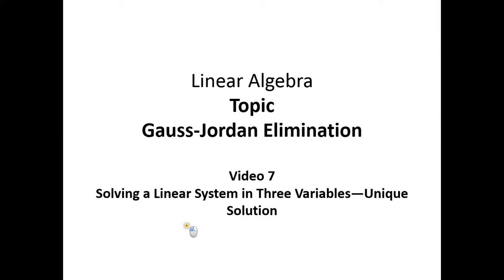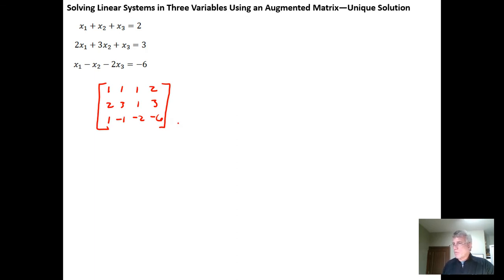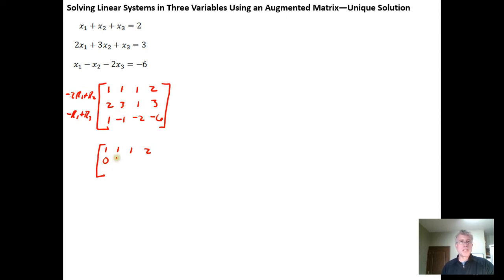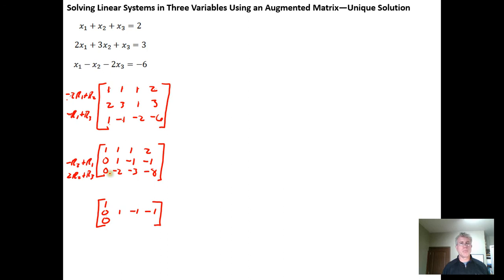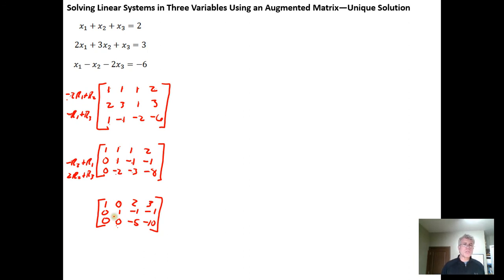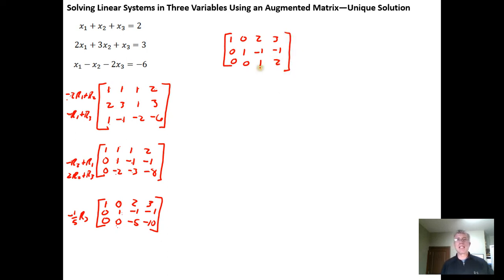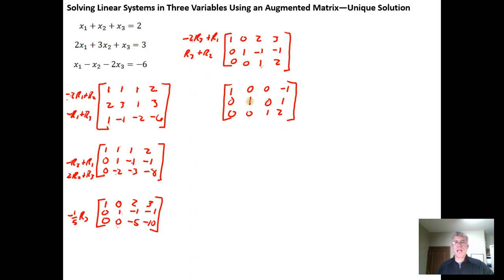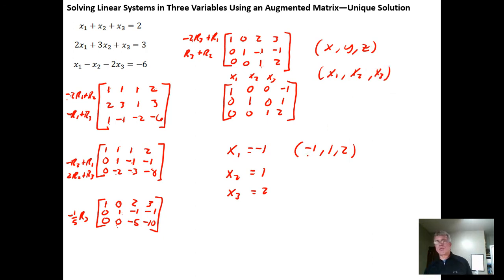Solving a Linear System in 3 Variables--Unique Solution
In this video, we use Gauss-Jordan Elimination to Solve a Linear System in three variables for the case where the solution is unique.